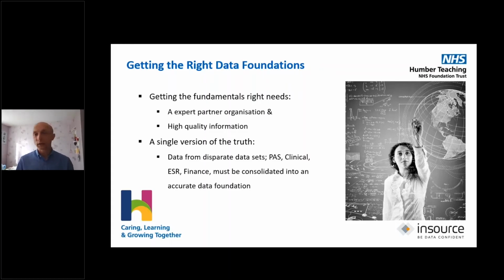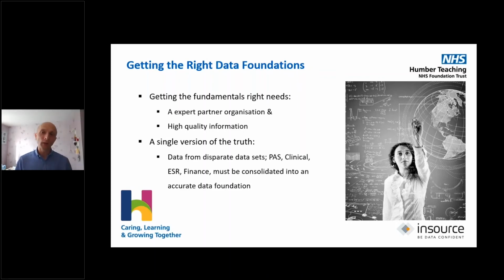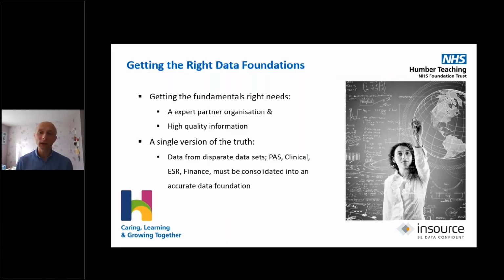Getting the data foundation right